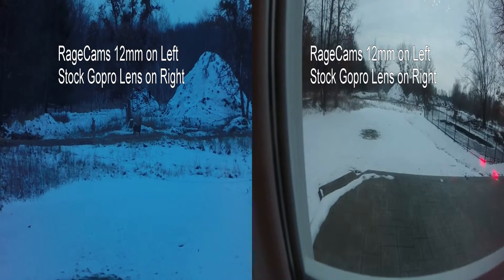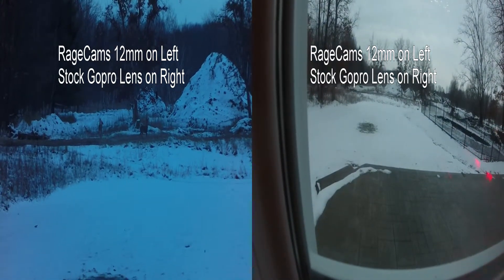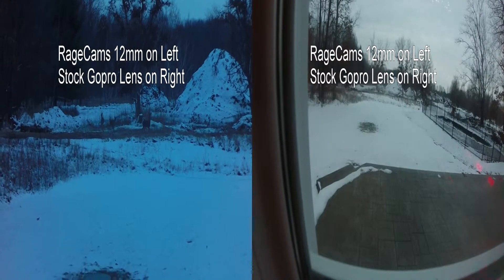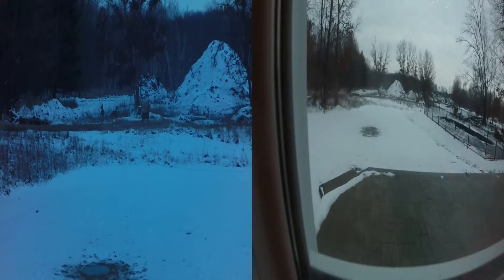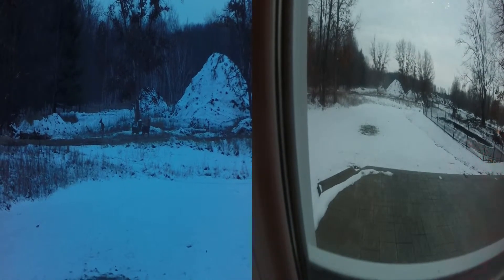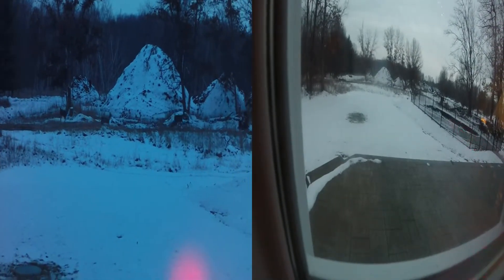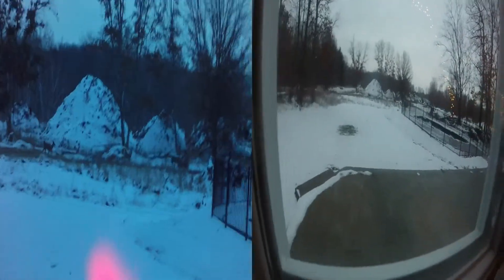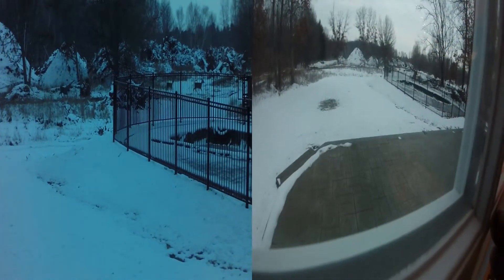RageCams 12mm Gopro Lens Comparison to Stock lens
Quick clip showing the difference you will get from a RageCams 12 mm lens vs a stock GoPro lens.  Both have their own benefits but for sportsmen especially, RageCams 12mm makes your GoPro what you were hoping it would be when you first got it.